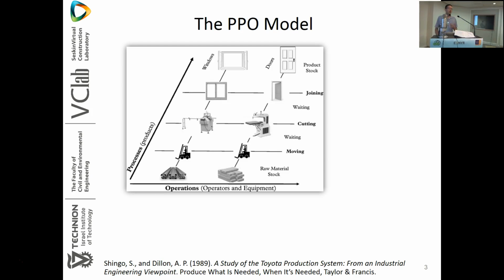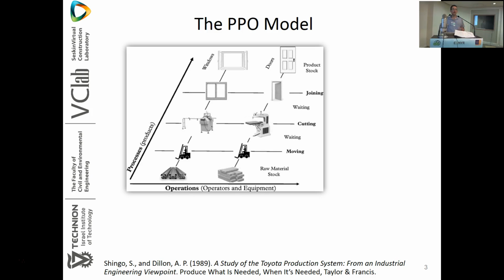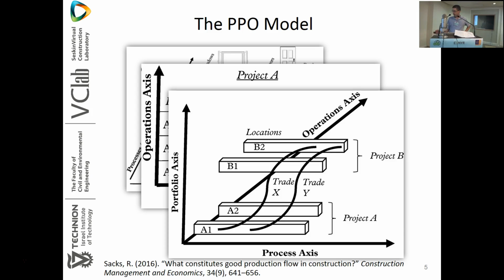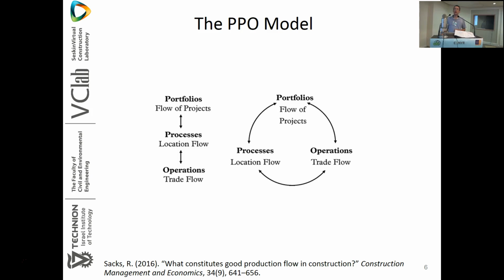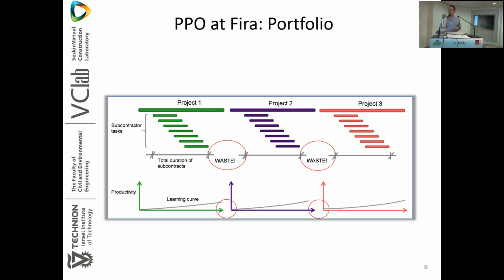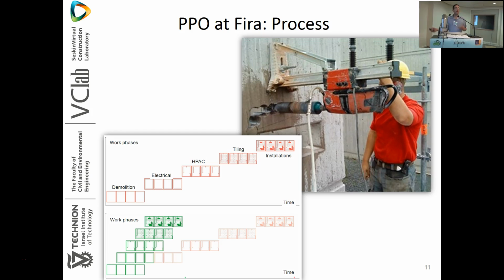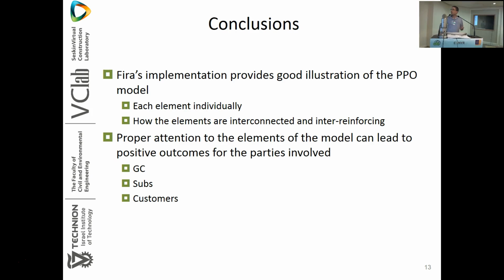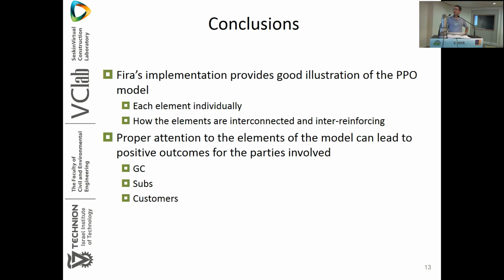IGLC Paper 322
A PORTFOLIO/PROCESS/OPERATIONS (PPO) ANALYSIS OF A META-PROJECT PRODUCTION SYSTEM IN RENOVATION PROJECTS. Samuel Korb, Rafael Sacks and Otto Alhava. A3 | Paper